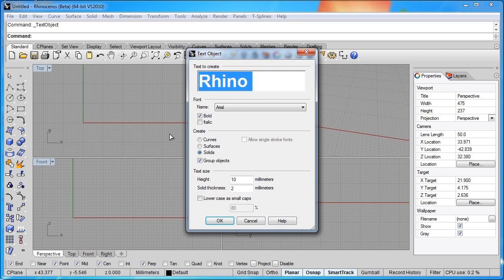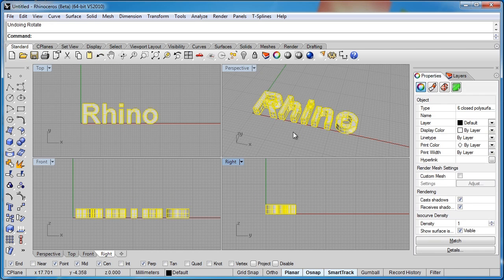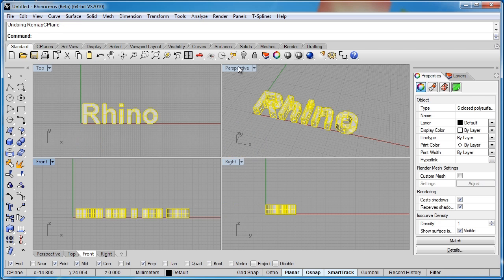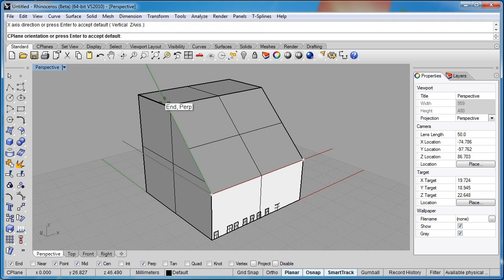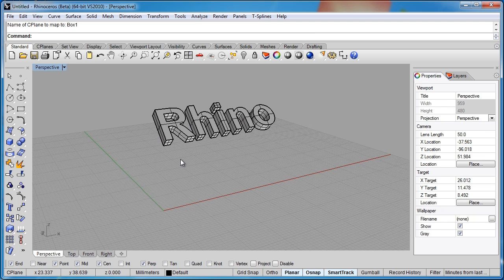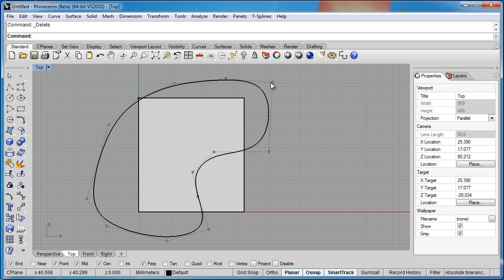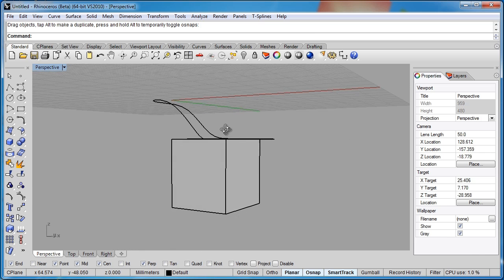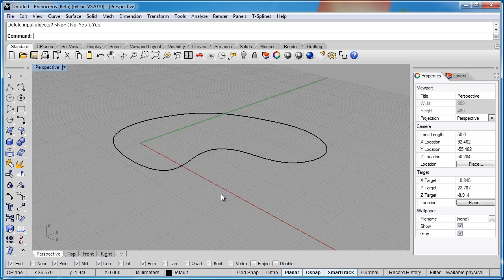Advanced Rhino 5 Tutorial | ReMap and Project to C-Plane